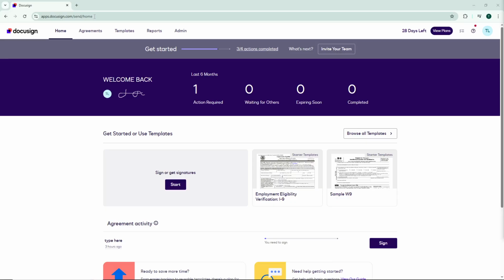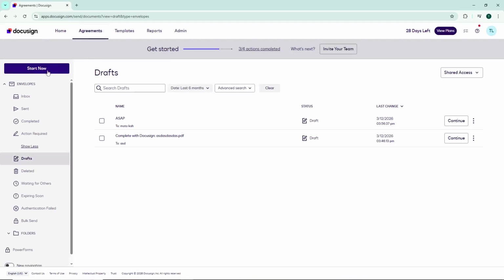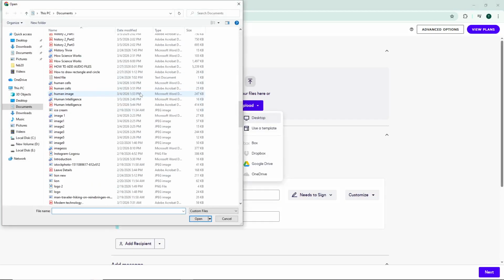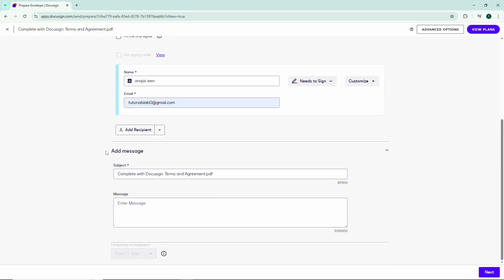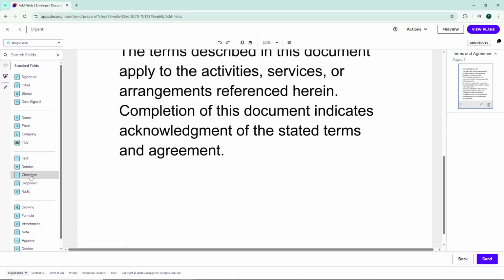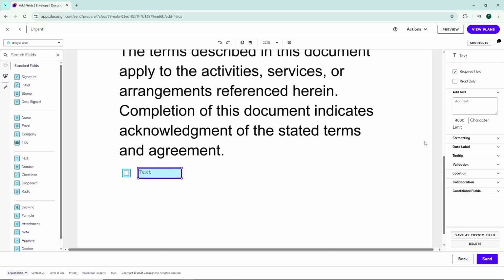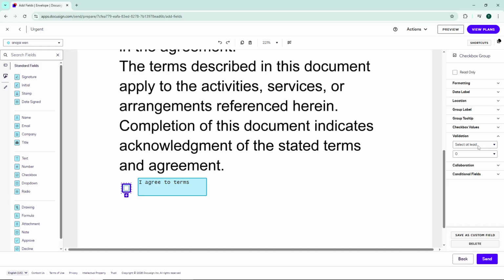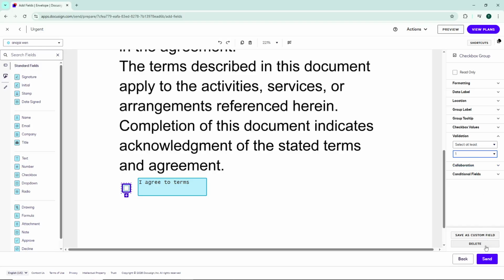How to Make Checkbox Required in DocuSign (Tutorial 2026)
Along the way, you'll learn DocuSign make checkbox required field, How to set DocuSign checkbox mandatory, Enforce checkbox selection in DocuSign, DocuSign setup required checkbox tutorial, Create a mandatory checkbox in DocuSign, How to add required checkbox DocuSign, DocuSign ensure checkbox must be checked, Making checkboxes required in DocuSign, DocuSign require signer to check box, Configure DocuSign mandatory checkbox, DocuSign field validation required checkbox, Set up required checkbox DocuSign forms